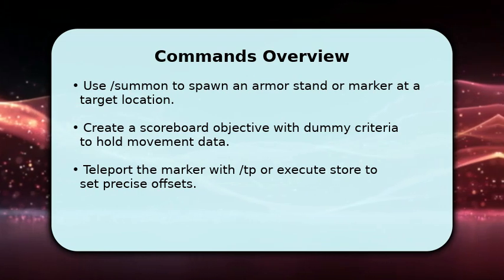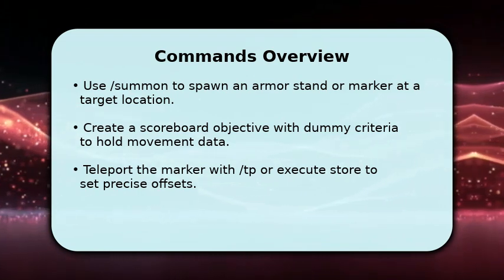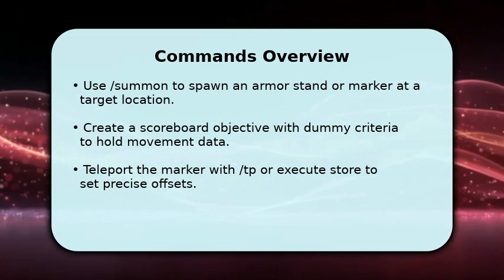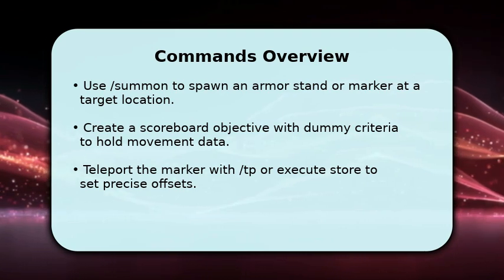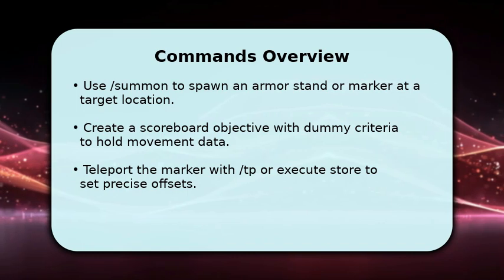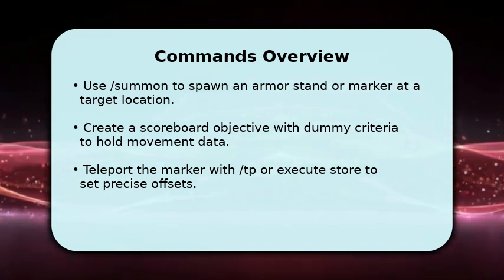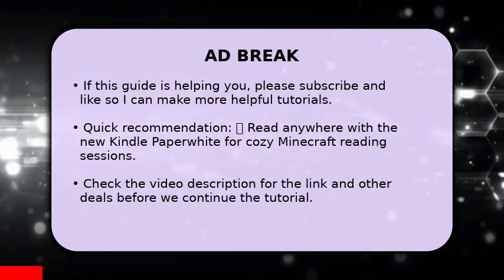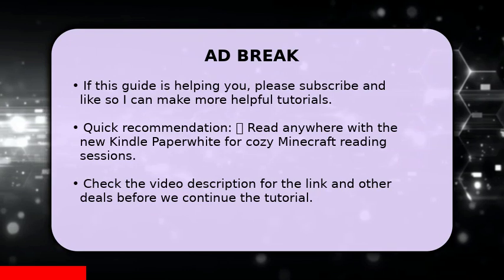How To Make Blocks Follow You In Minecraft - Step By Step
How To Make Blocks Follow You In Minecraft - Step By Step | 📚 Read anywhere with the new Kindle Paperwhite ▸

In this tutorial, we will show you how to make blocks follow you in Minecraft. This is a fun and creative feature that can be used in various ways, such as building complex contraptions or creating interactive games within the game. We will walk you through each step of the process, from setting up the necessary redstone components to programming the behavior of the blocks.

minecraft tutorials, redstone basics, block following in minecraft, minecraft contraptions, minecraft game development, minecraft programming, minecraft step by step guide, minecraft redstone circuits, minecraft block behavior